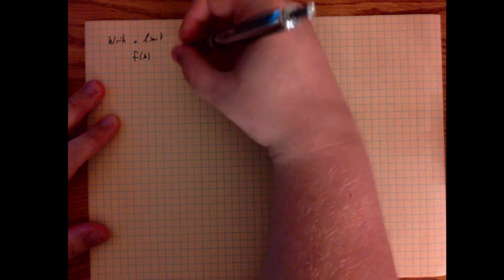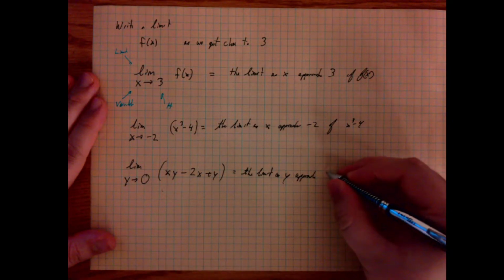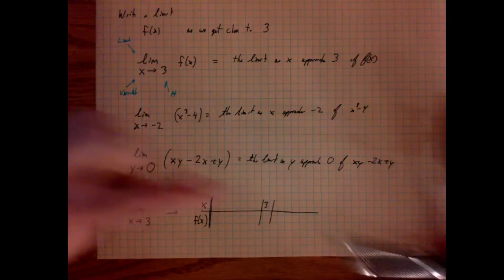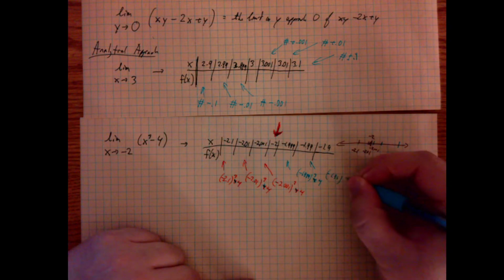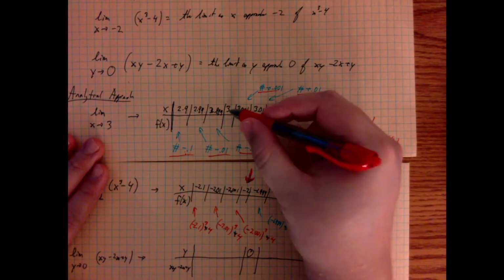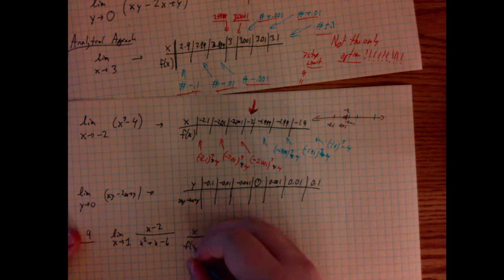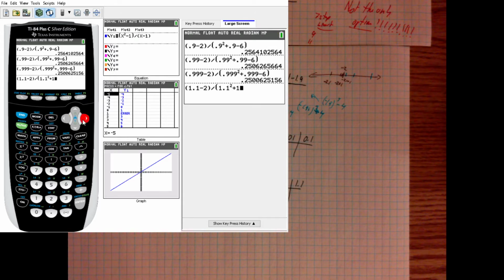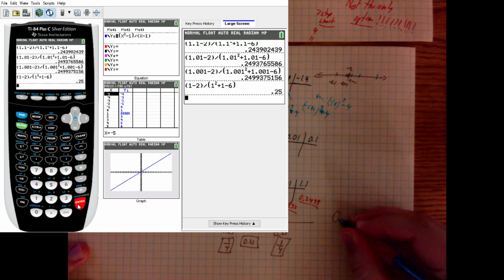Calculus Day 11 Limits cont